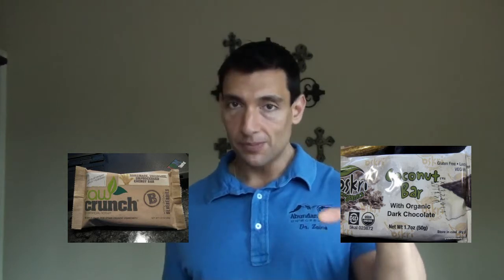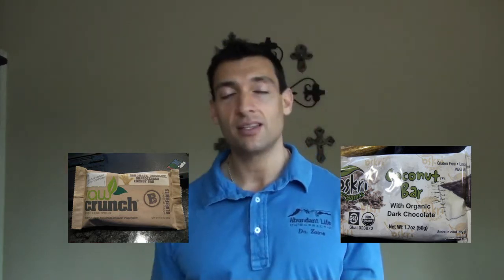Great Snacks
Do you or someone you know that is dealing with same issues and needs to hear the truth and be guided on how to truly get well? IT can never be done with meds or surgery so please stop going and looking for your health in that direction. You can do it without drugs, surgery, and spending tens if not hundreds of thousands of dollars.
 We want to allow people to see that they were created, and born, from an amazing creator with the absolute most magnificent ability to heal , function, and be well, as long as you are working with the essentials and laws of the body and never against it. Skeptic or not, proof and hundreds of people changed don't lie. My mission and vision is this:  To Unlock the true God- given healing potential of mankind, one family at a time
My Soul Purpose : Leading people towards fulfilled lives ,through the laws and principles of healthy living. Each testimony will relate to someone you know or yourself personally. Please forward the video to someone you know to share with others they know all over the world. Then contact me, so I can find the right person to take care of the special person in your life, friend, family member, so they can get well, and start living according to the design of the body and not against it. Let's invest in each other. Invest in life and health, and not destruction and disease. This is your chance to help others. A revolution to pursue health, happiness, and the abundant life you were created to have.
 God Bless Dr. Chris Zaino